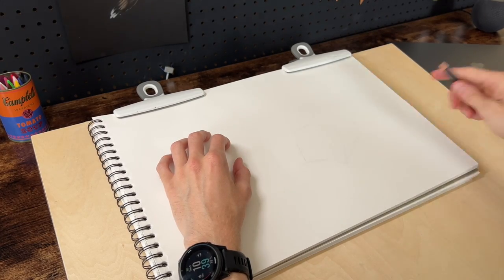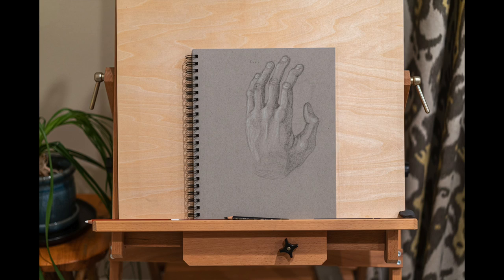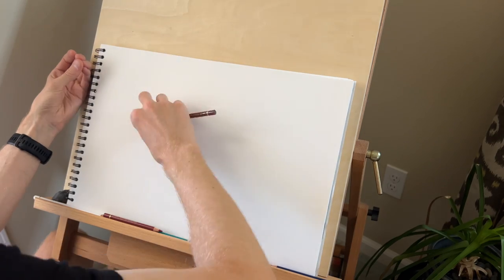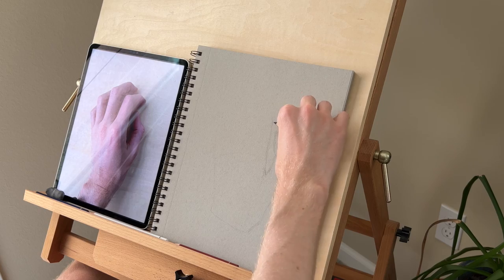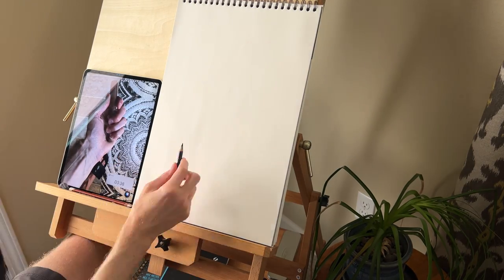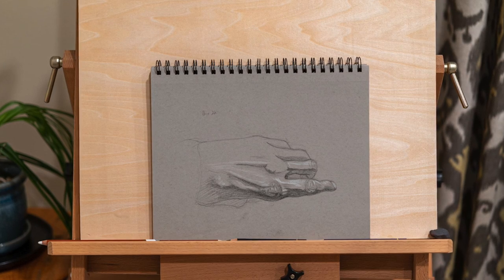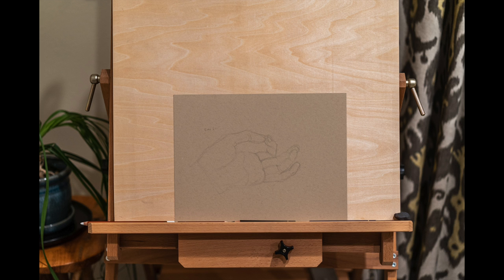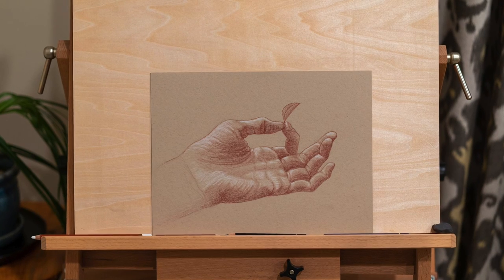i made a drawing of my hand for 30 days in a row...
how much can i improve through a month of deliberate practice? to answer that question, i made a pencil drawing of my hand every day last month and recorded the experience. i struggled (a lot) but my drawing skills definitely improved. this video shares the drawings and my takeaways for artists, creators, or anyone who wants to master their craft through deliberate practice...

0:00 - Introduction
1:37 - The Drawings
23:54 - Final drawing
27:20 - Takeaways